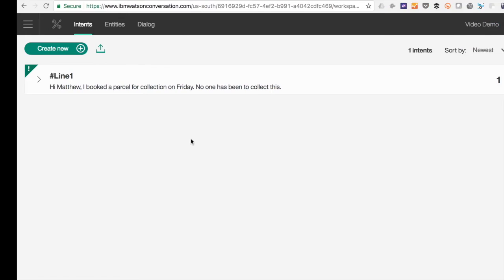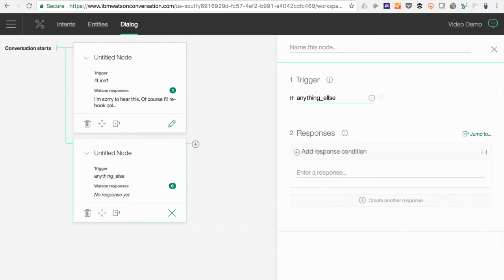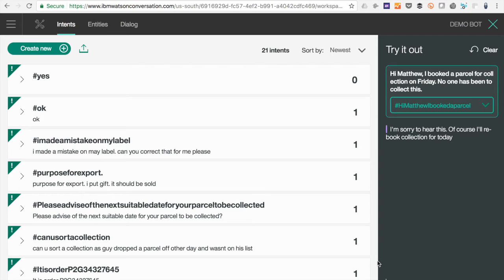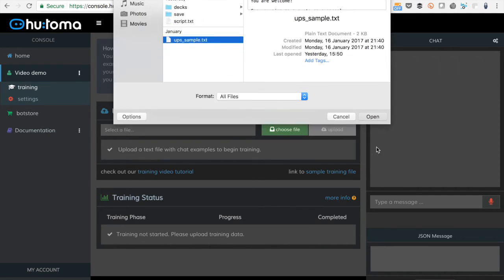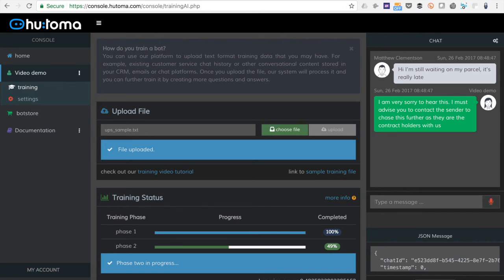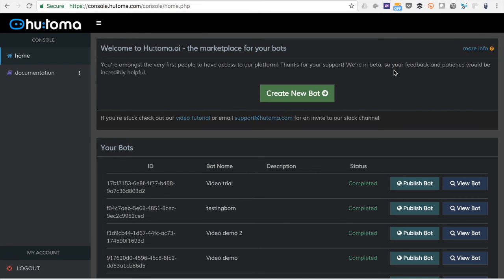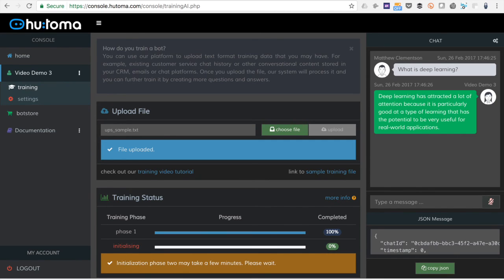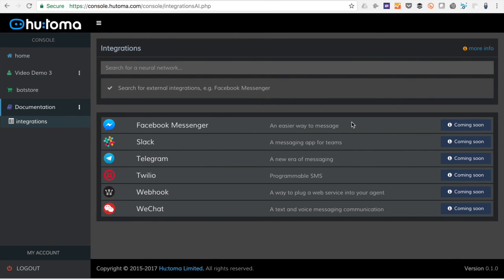Hu:toma AI x IBM Bot Building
A comparison of the bot building process using both Hu:toma AI and IBM Watson.